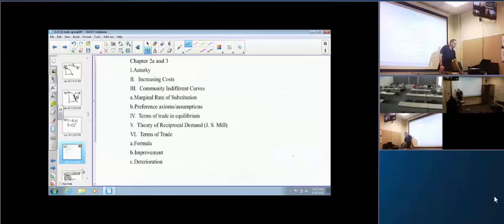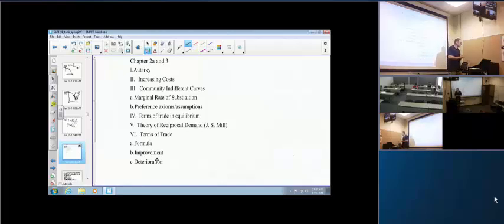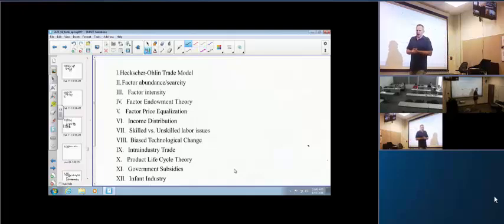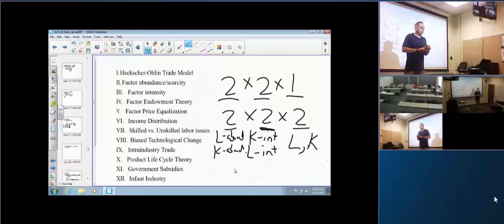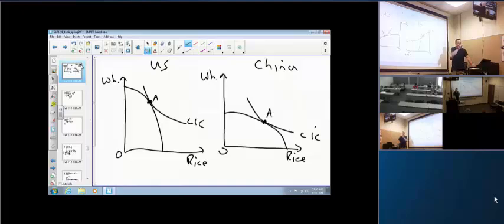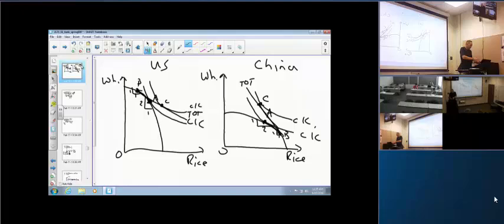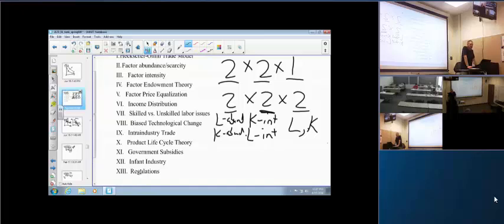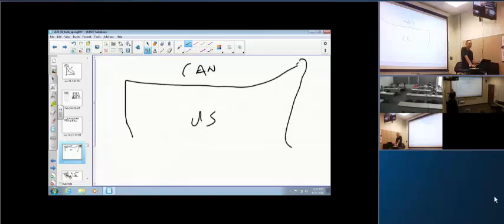Lesson 4 Modern Trade Theory